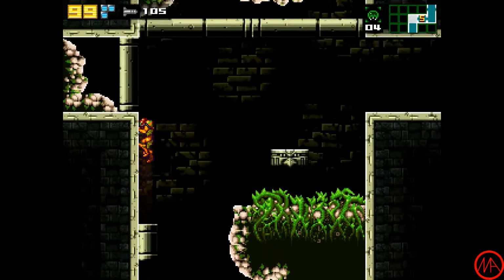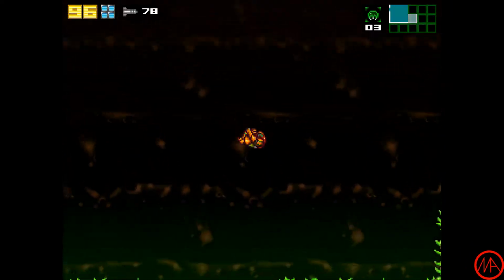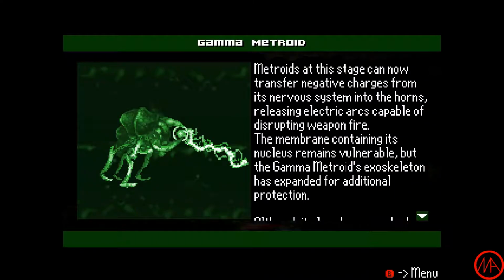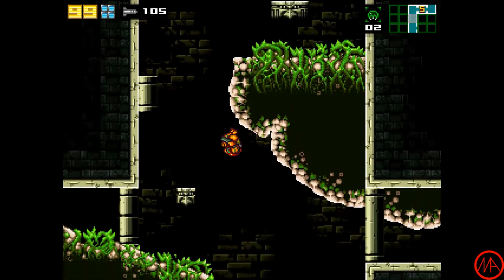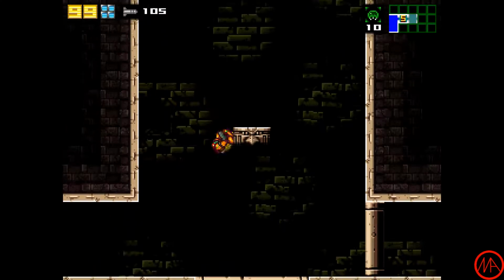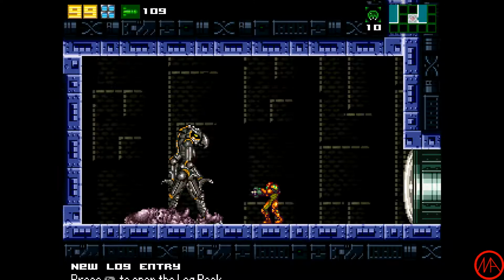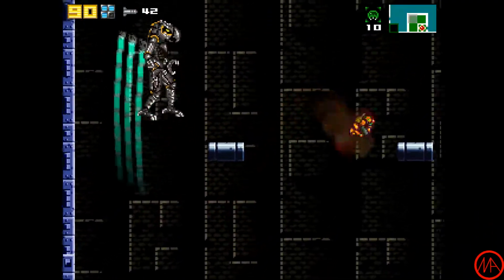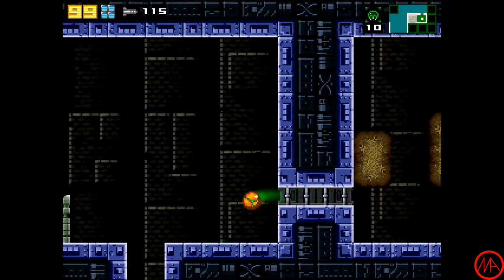Magius Plays AM2R Part 3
We finish off the water treatment plant and make our way down to the factory.  Not a lot new here yet, but just you wait.  Just you wait...